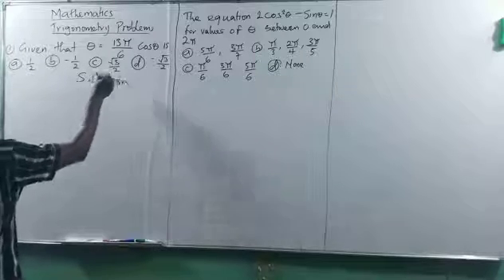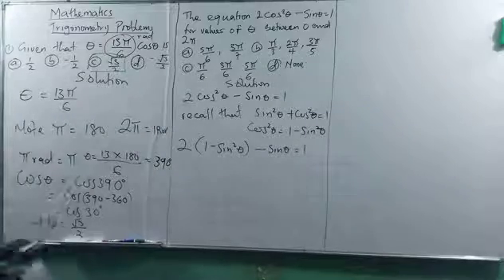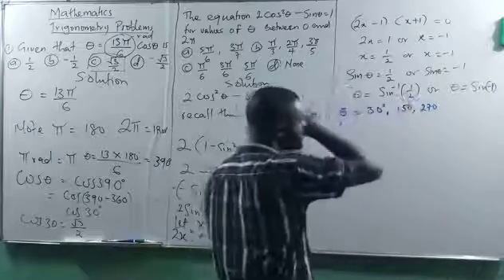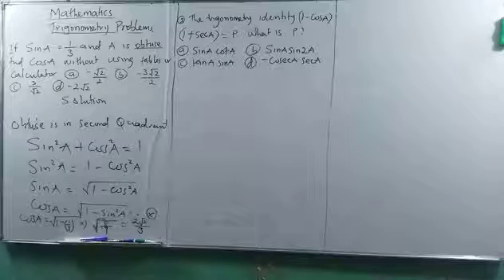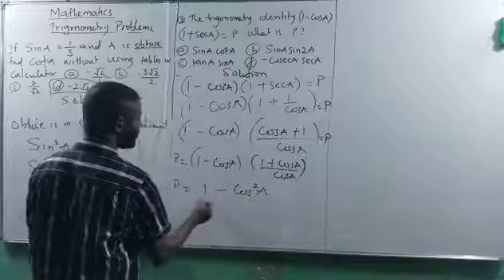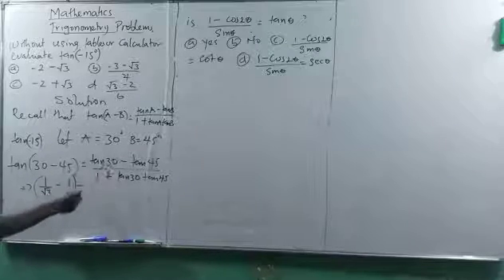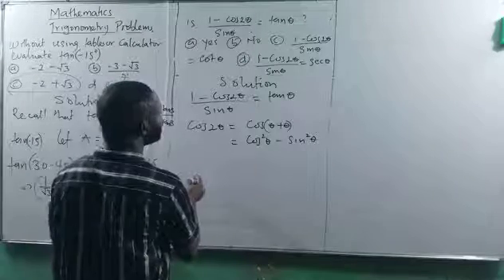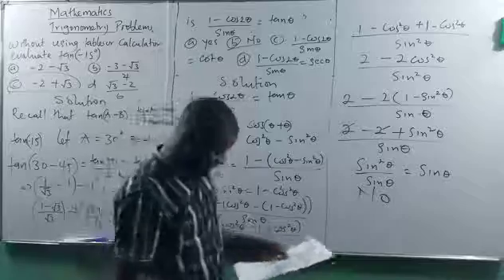Trigonometry Problems 1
from this video you will understand how to solve problems on trigonometry